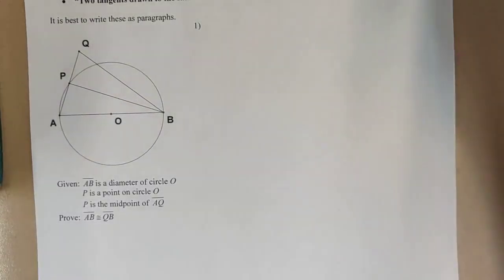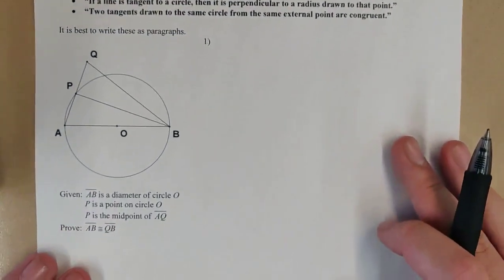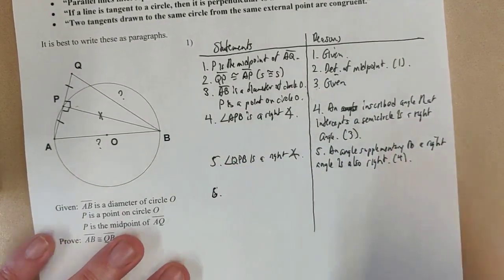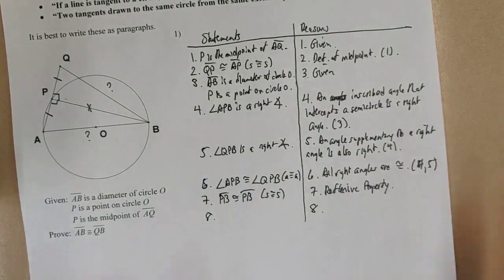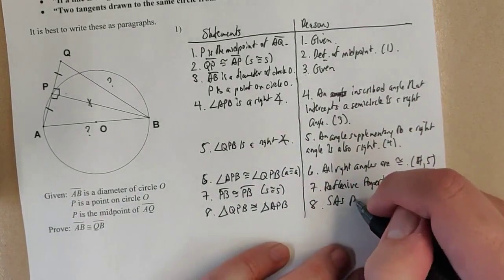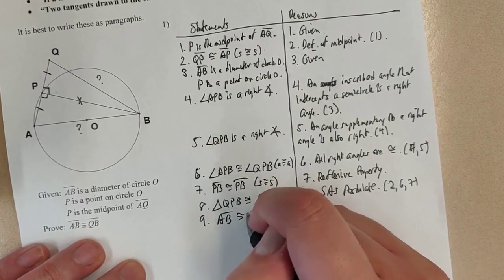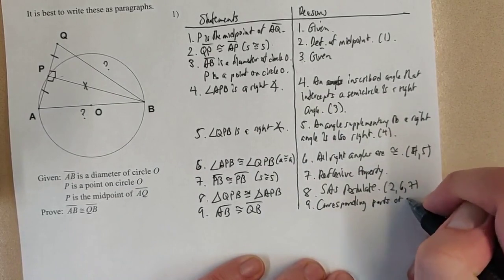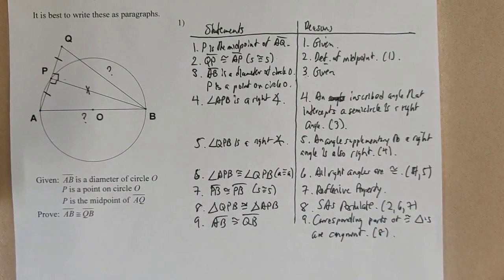Lesson 9-10 Lecture Notes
This is Lesson 9-10: Writing Circle Proofs.

Features an explanation of a simple circle proof.